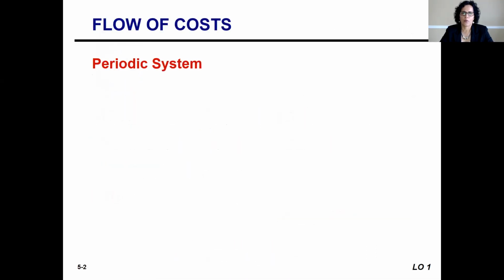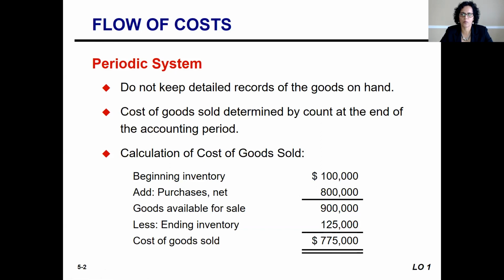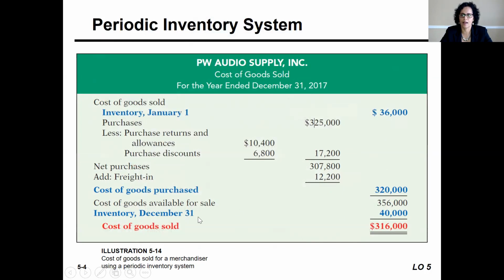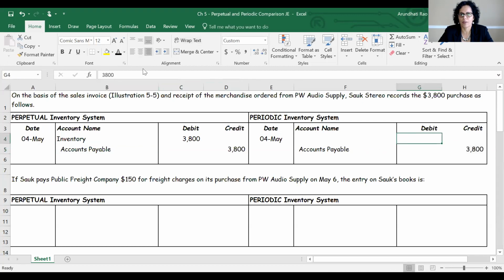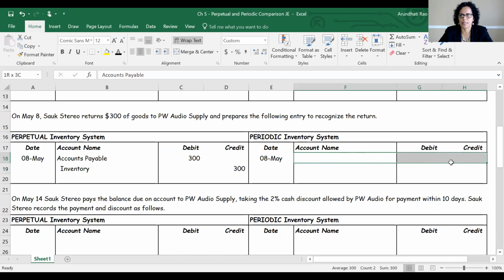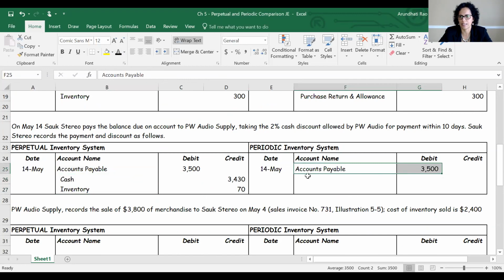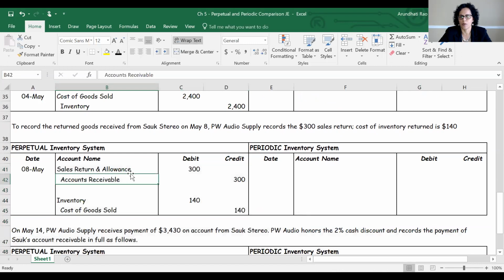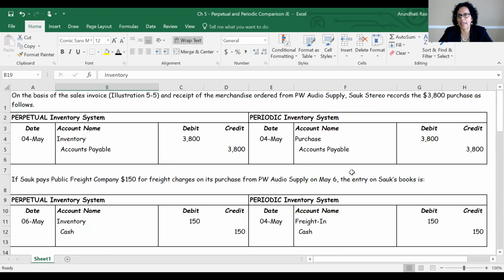Periodic Inventory Part 2